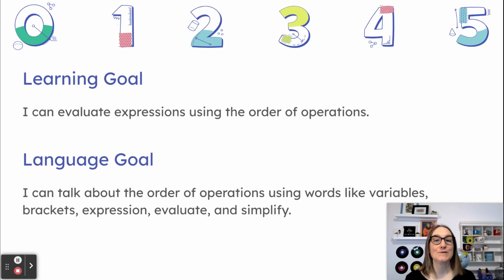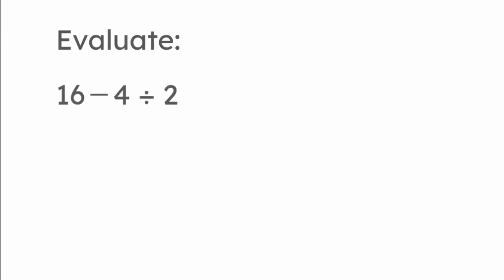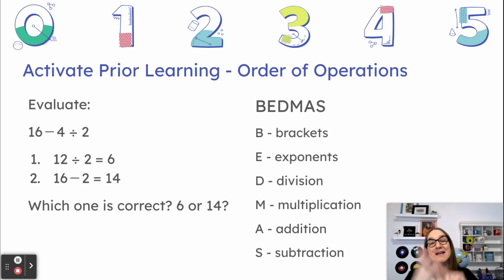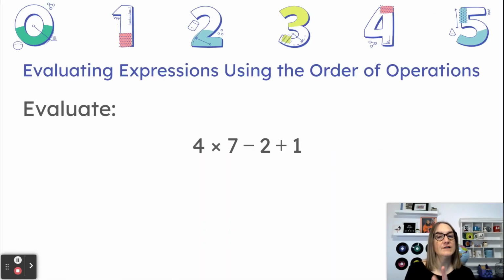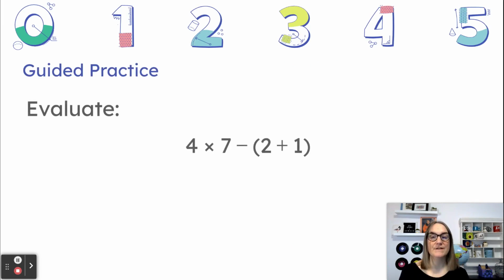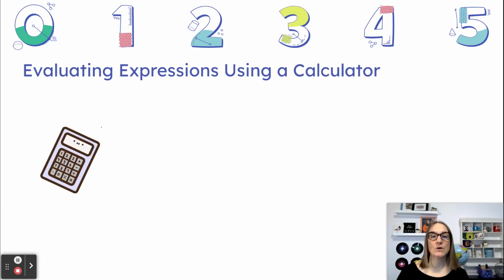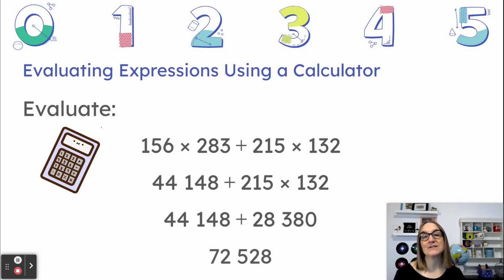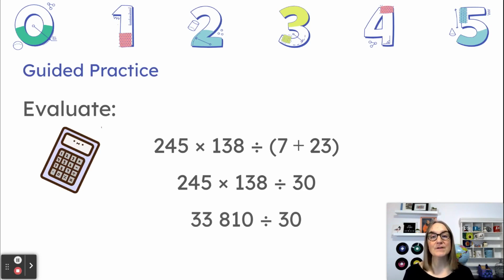Evaluating Expressions Using the Order of Operations